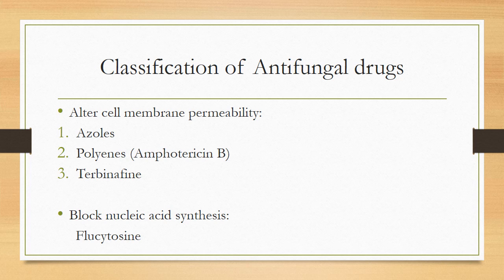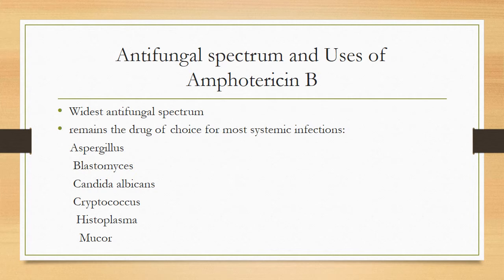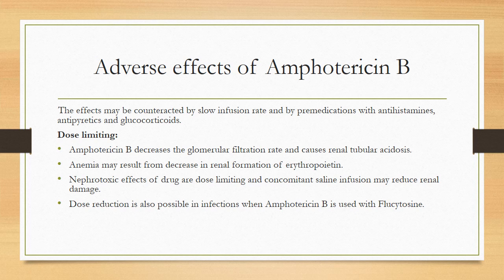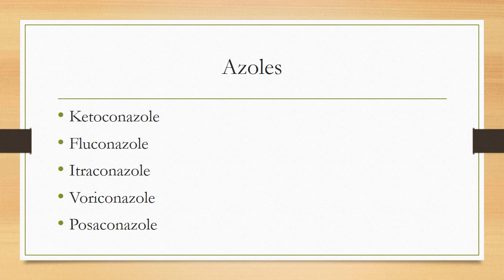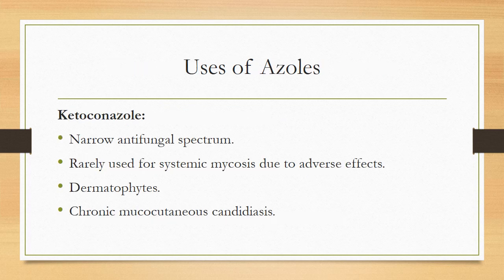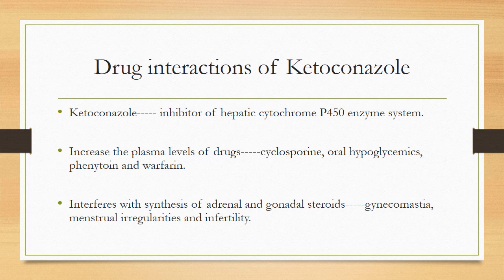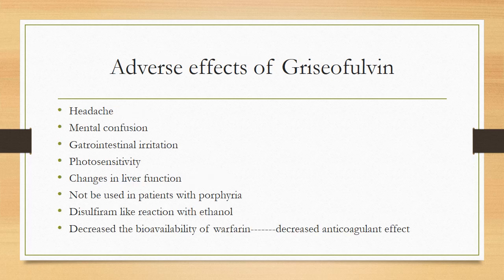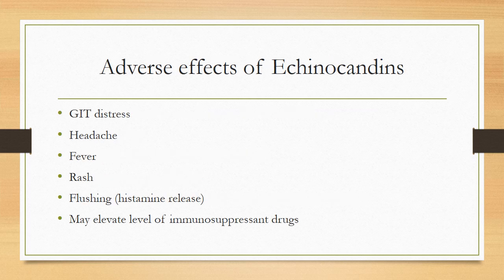Lecture of Dr. Mahnoor Fatima on topic Anti Fungal Drugs